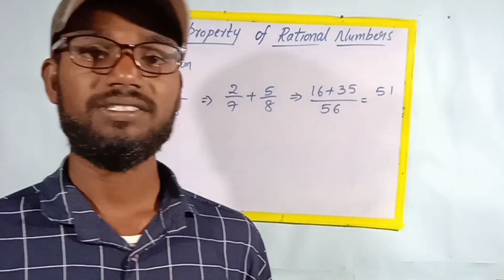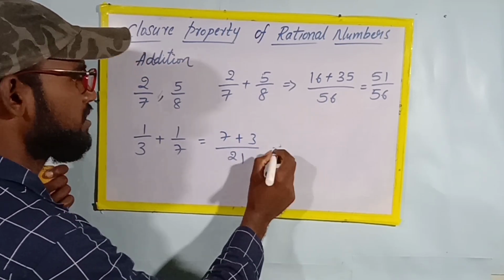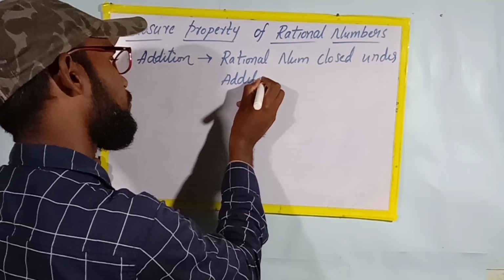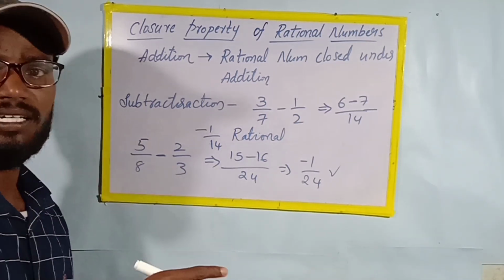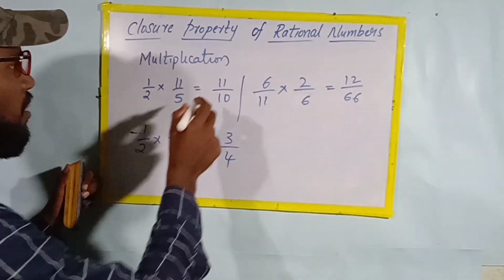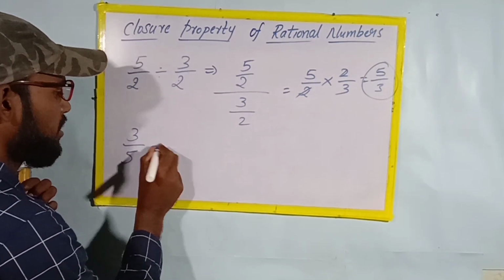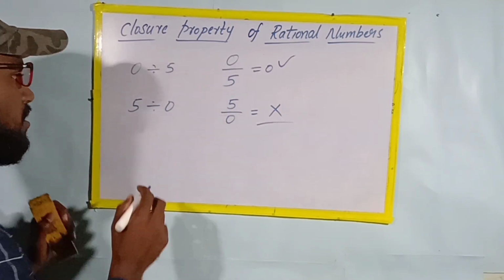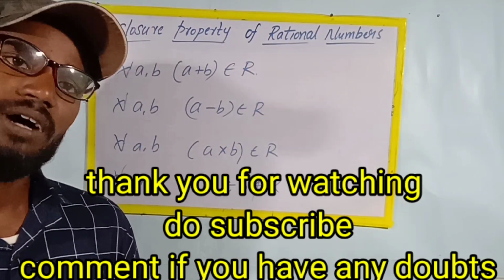Rational Numbers Clouser Property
8 the class mathematics